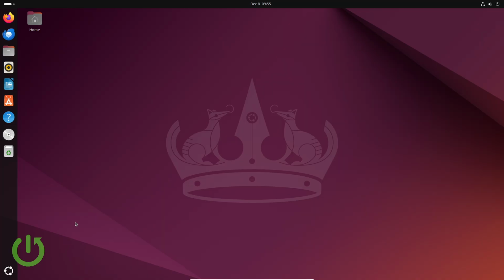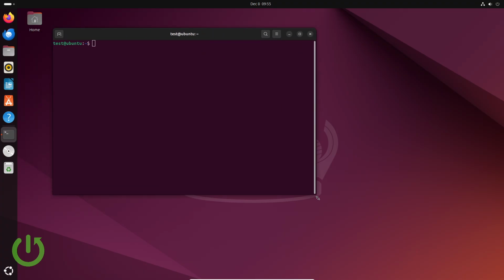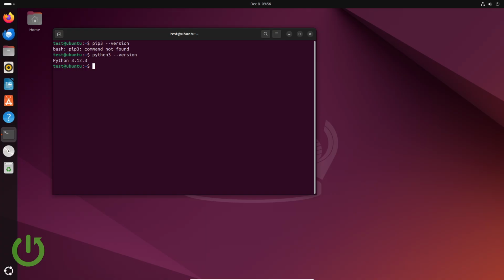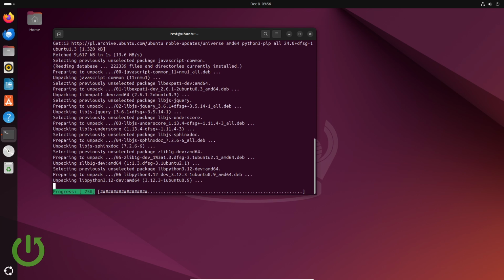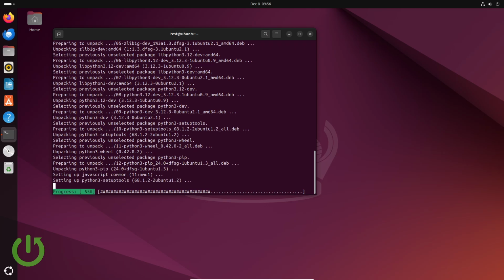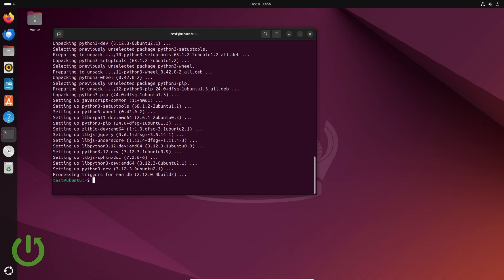How to Install pip on Linux (pip3)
In this video we show step-by-step how to install pip on Linux using the terminal. You will learn how to check if pip is already installed, verify that Python is present, and run the apt command to install pip3 on Debian/Ubuntu-based distributions. We demonstrate the exact commands to type: check pip with "pip3 --version", check Python with "python3 --version", then install using "sudo apt install python3-pip -y" and verify the installation. This method works on Ubuntu, Debian, Linux Mint and other apt-based distros; brief notes are included for other distributions.

How to install pip on Linux?
How to check pip version on Linux using pip3?
How to install pip3 on Ubuntu/Debian Linux?

0:00 - Introduction
0:04 - Open the terminal
0:17 - Check if pip is installed (pip3 --version)
0:32 - Check Python installation (python3 --version)
0:44 - Install pip: sudo apt install python3-pip -y
1:25 - Verify pip installation (pip3 --version)
1:46 - Outro, like & subscribe